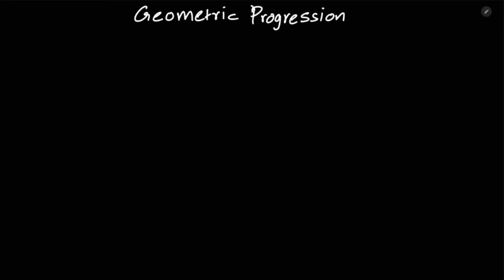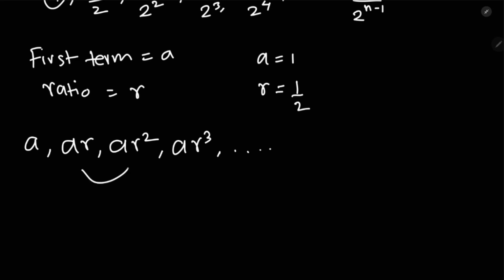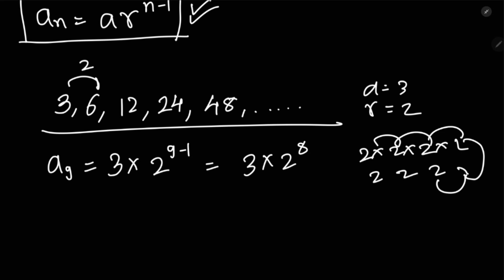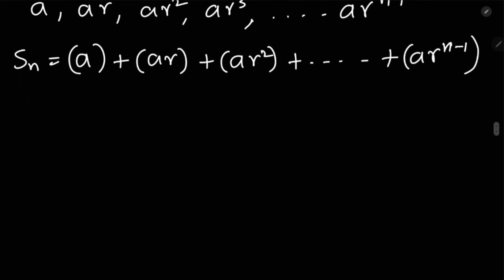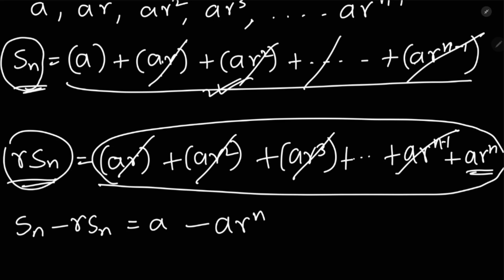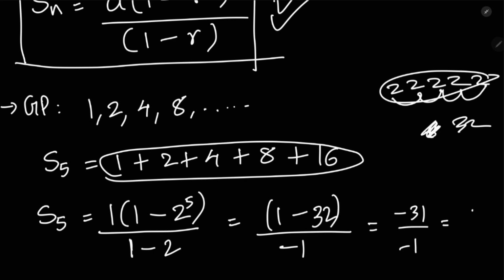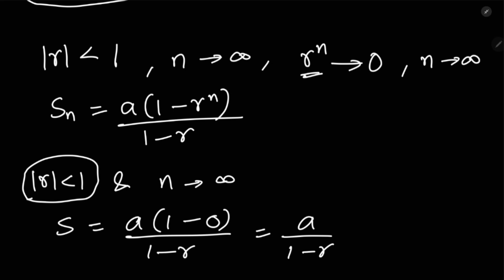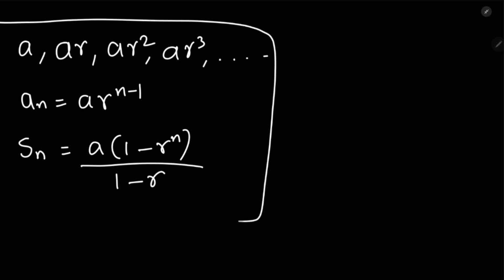Geometric Progression full video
In this video I have covered all the basic formulas and proofs related to GP. some illustrative  problems are also given. I hope you enjoy the video!

timestamps

0:00 - introduction
0:05 - definition of Geometric Progression
3:07 - nth term of Geometric Progression
5:42 - Sum of first n terms of GP
6:22 - proofof Sn for Geometric Progression
10:00 - Example
13:00 - |r| less than 1 formula
15:54 - summary of formulas